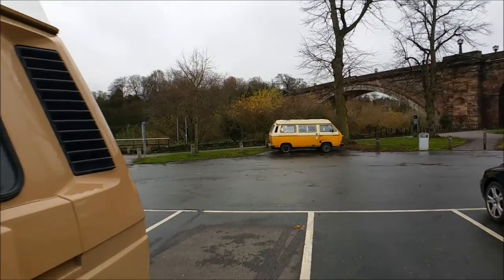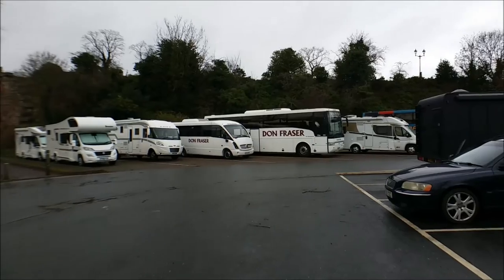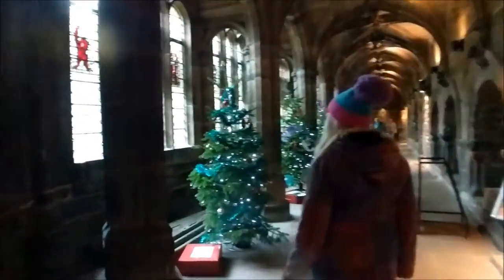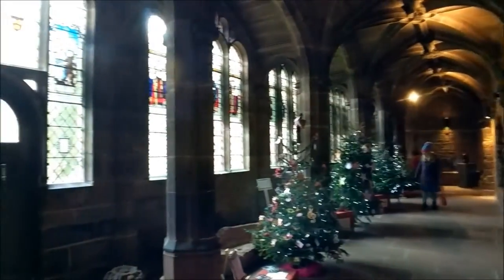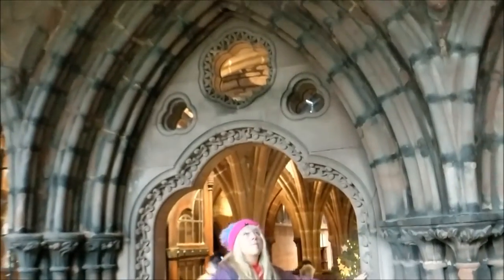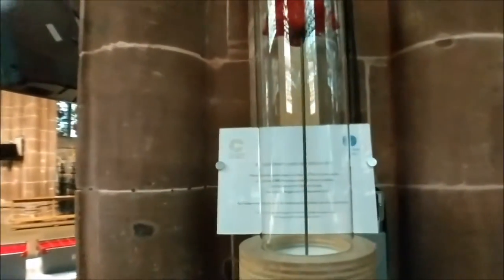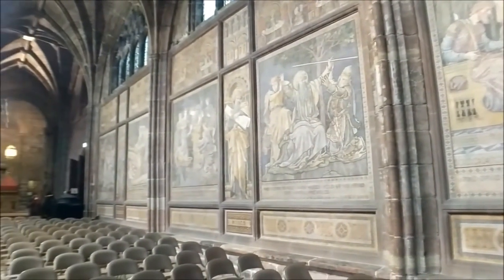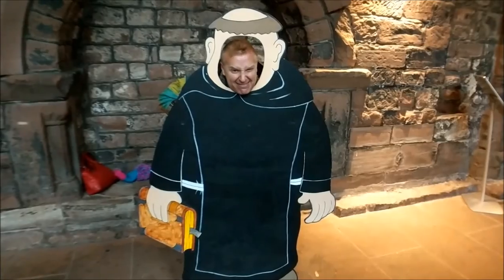Exploring Chester at Xmas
Travelbug TV, visits the historical Roman City of Chester in their Classic VW Campervan & Review Chester Cathedral the Roodee Racecourse, Xmas Markets & a few Traditional Pubs.